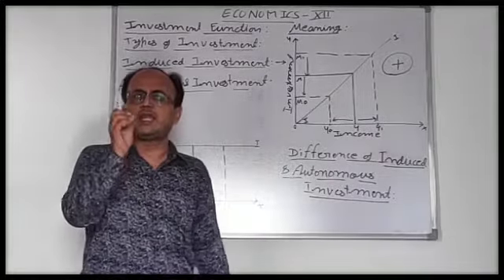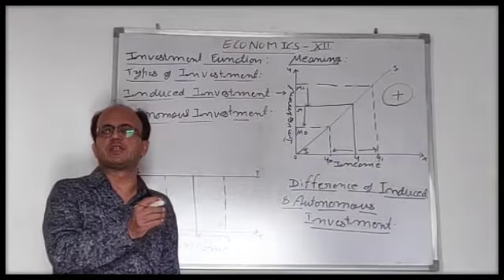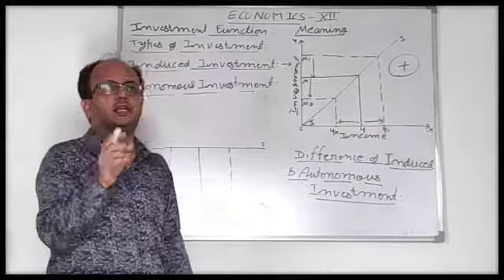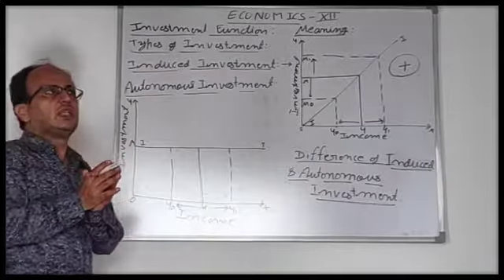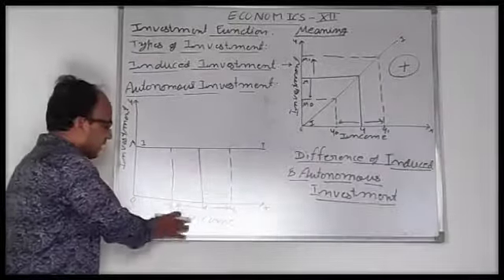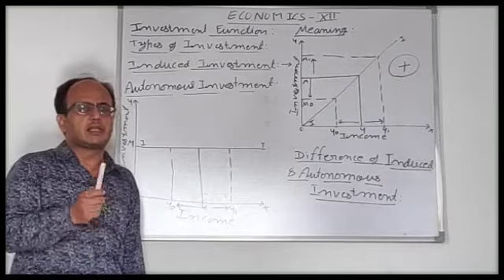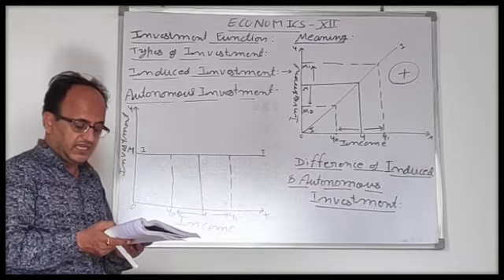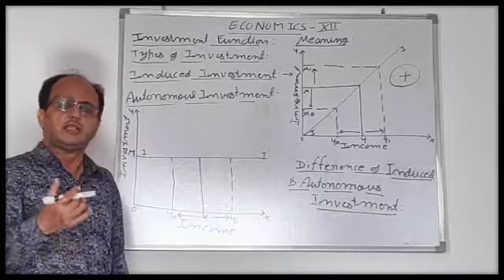23 July 2020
Emmanuel Bundi | Session 2 | July | Day 17 | Class 12 |  Commerce | Economics | Investment Function